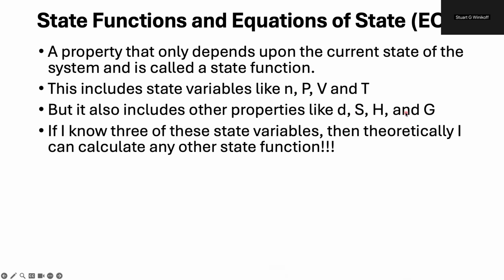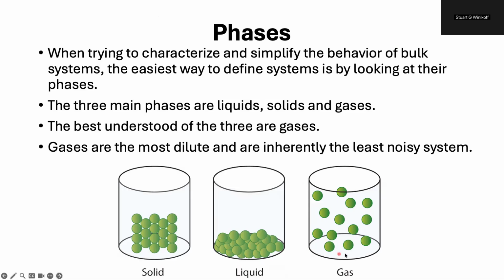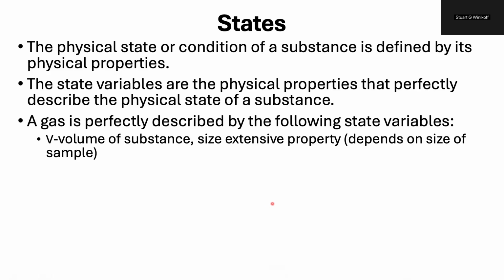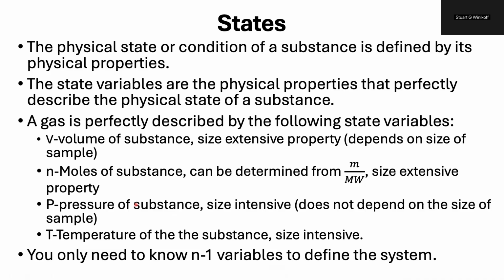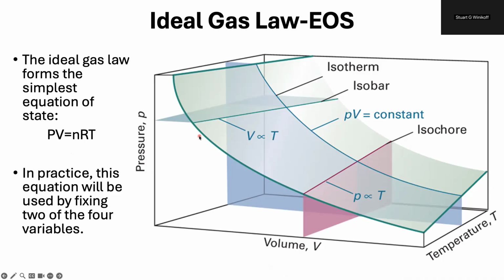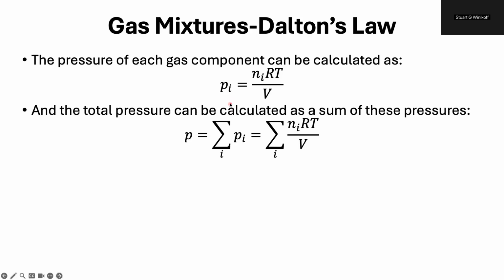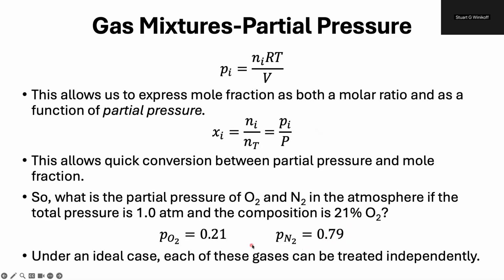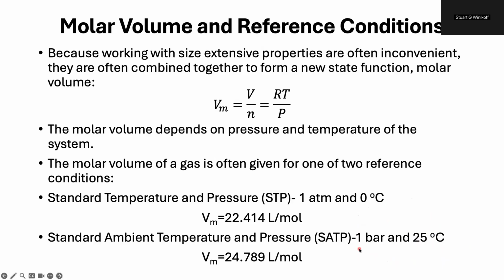Thermo-1.5: State Functions